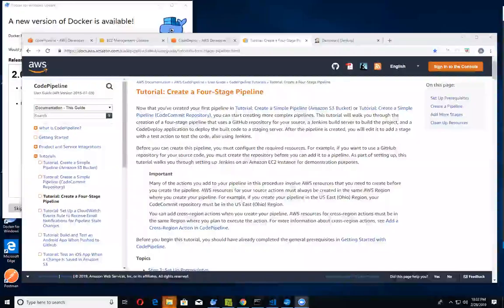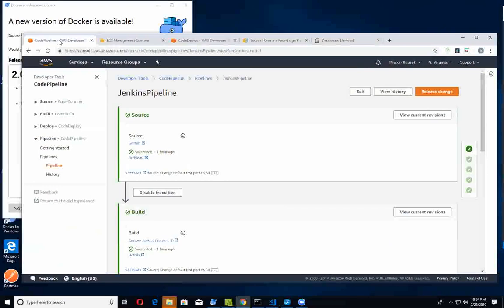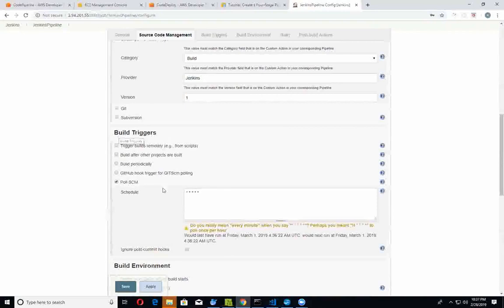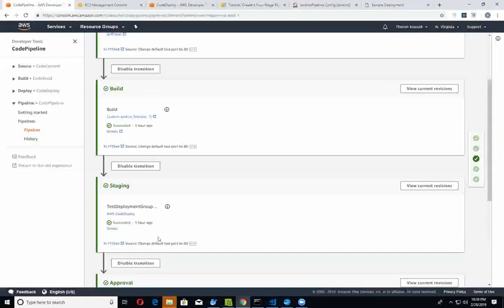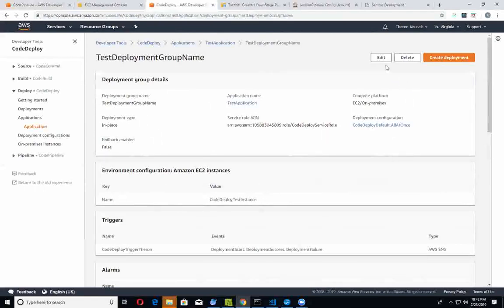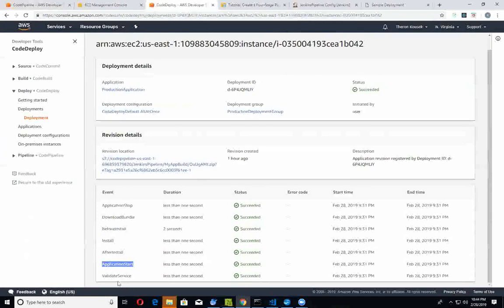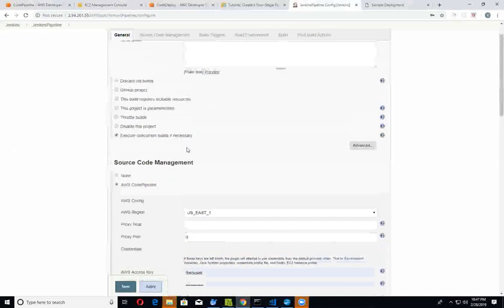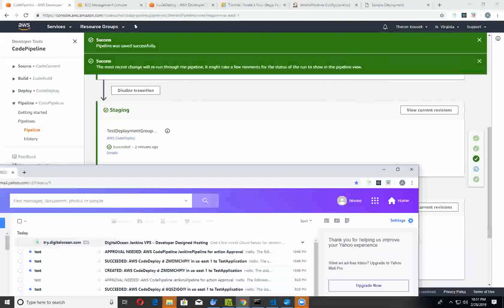AWS CodeDeploy, AWS CodePipeline with Jenkins - Part 1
Part1 of the demonstration of the AWS code pipeline tutorial with a Jenkins build step.  You can find the tutorial here